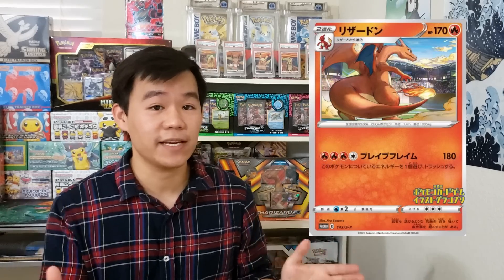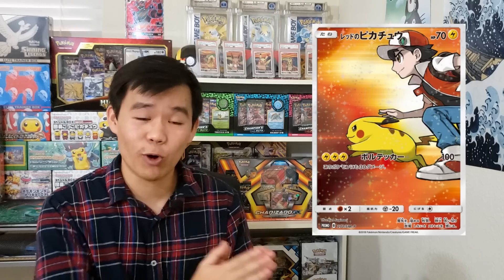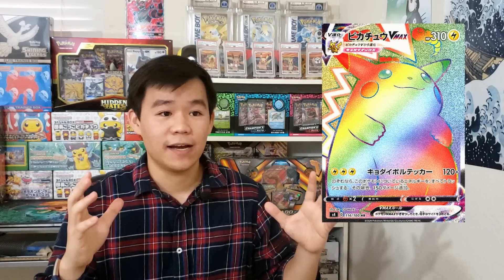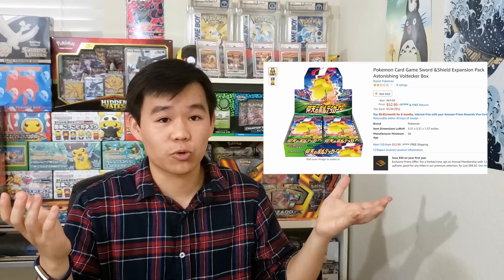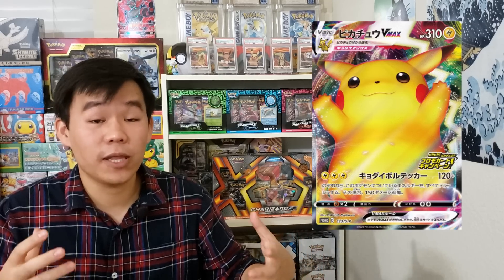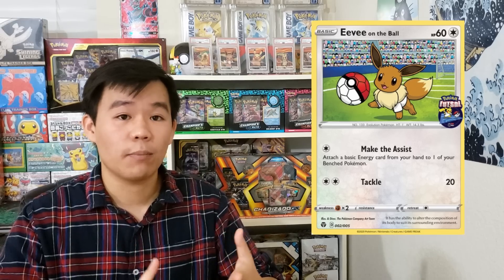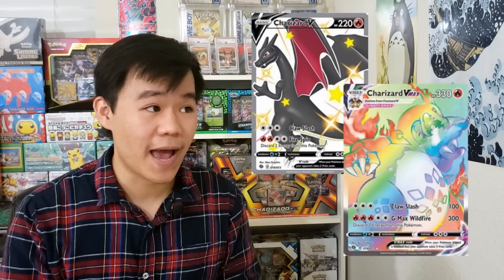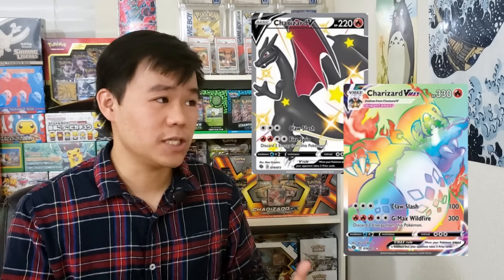Champion's Path Charizard Price Drop, Expensive New Pikachu VMAX Promo, and UK Futsal Promo Cards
Shiny Charizard V and Charizard VMAX prices are dropping as Champion's Path packs continue to be opened, but just how low will prices go? We also look at the current latest Japanese Pokemon card set Astonishing Volt Tackle and all the amazing pulls in the set. There is a new Pikachu VMAX Promo card that is sky rocketing in price. Also is a lot of hype behind illustration Charizard but is this card too readily available? Finally we'll kick into the UK futsal promo cards including futsal pikachu & futsal eevee and how one of them may be the rarest promo outside of Japan.